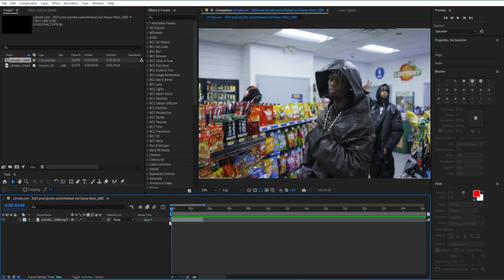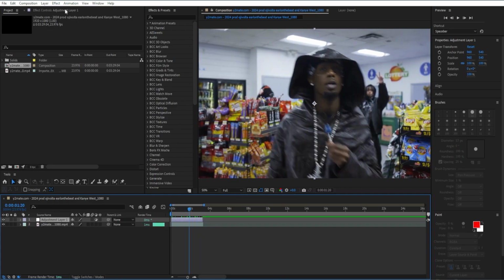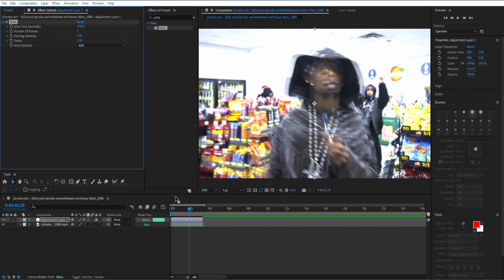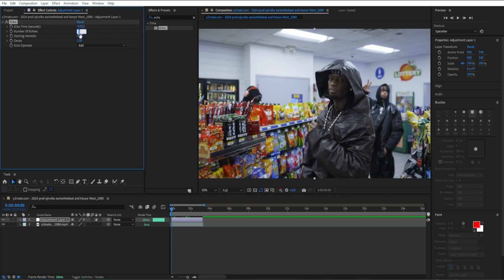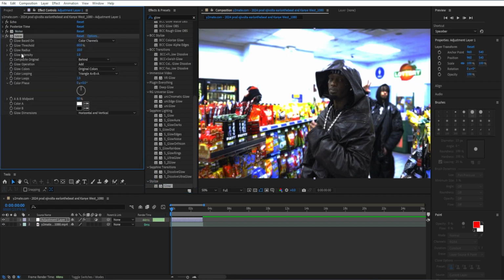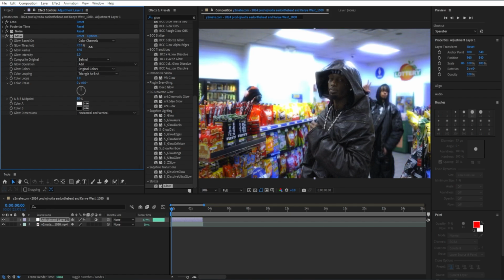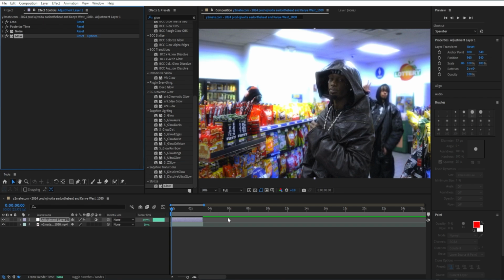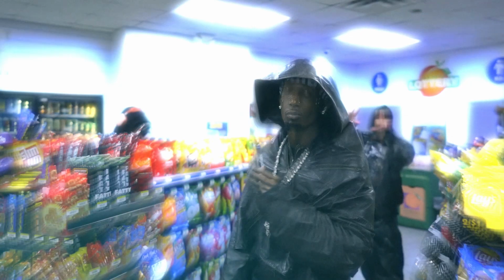How To Do Laggy Echo Effect | After Effects Tutorial! (NO-PLUGIN!)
In This Video I Went Over Step-By-Step to Create A Unique LAGGY ECHO EFFECT In After Effects! This Effect is Perfect For Those Who Want To Elevate Their Edits/Music Videos!

Beat by @PRODSUPREME